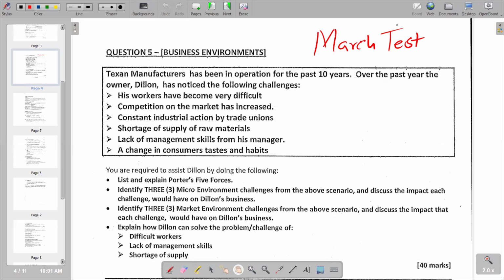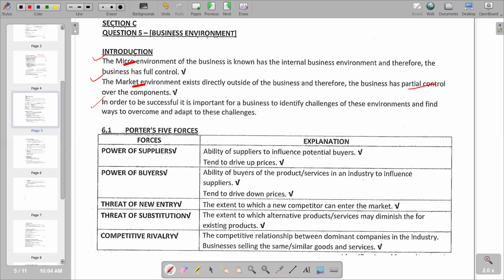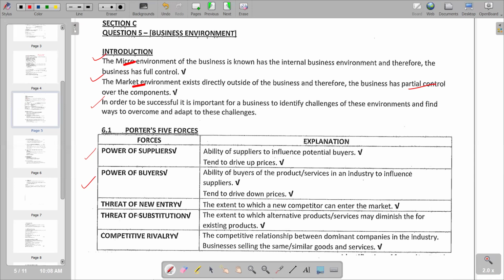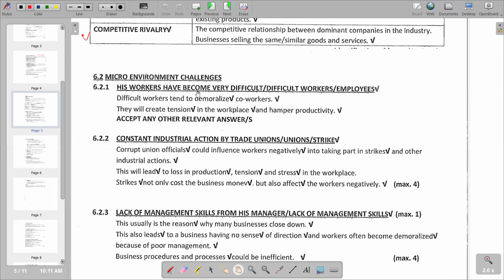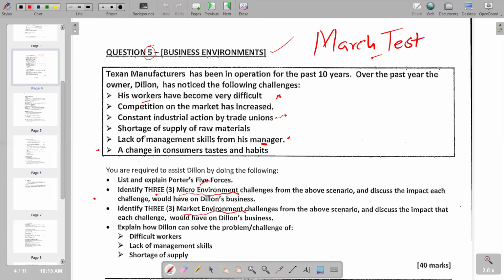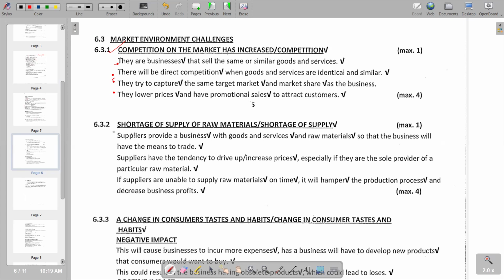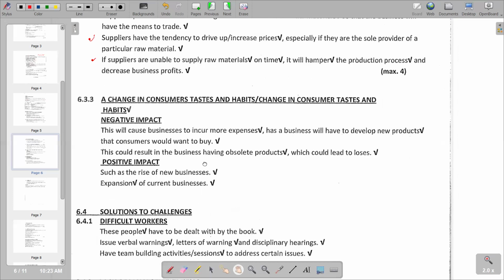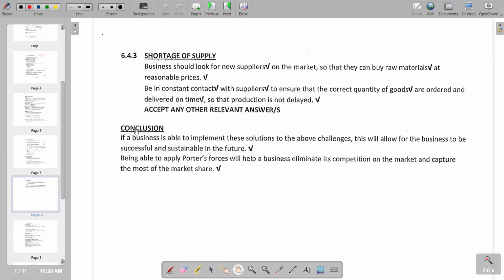GRADE 11 BUSINESS STUDIES TERM 1 MARCH TEST BUSINESS ENVIRONMENT ESSAY